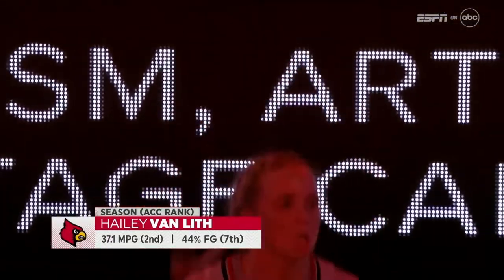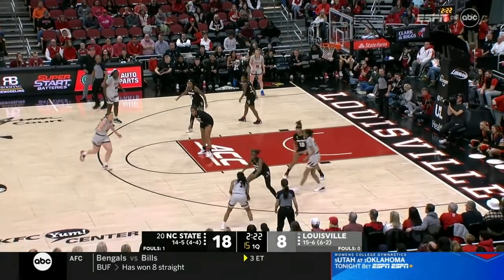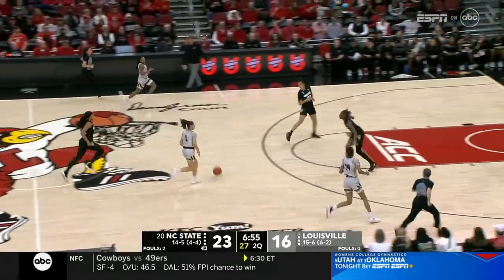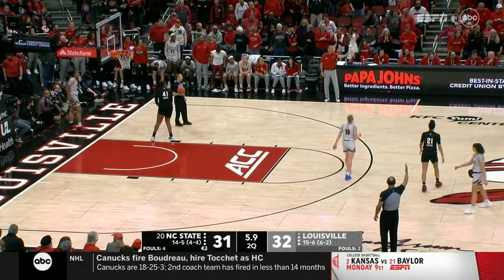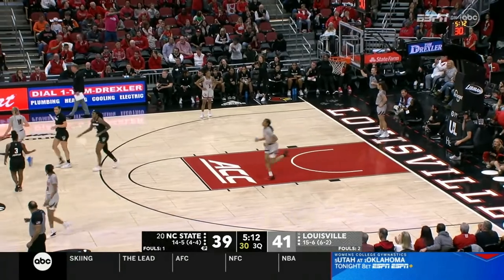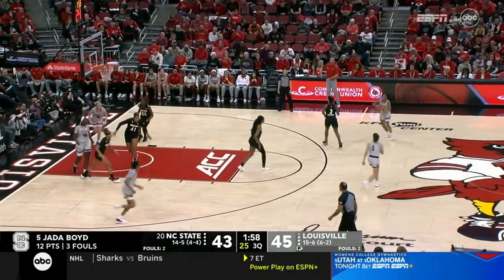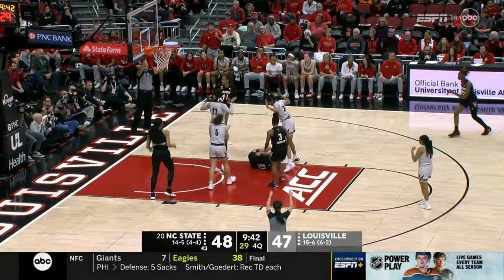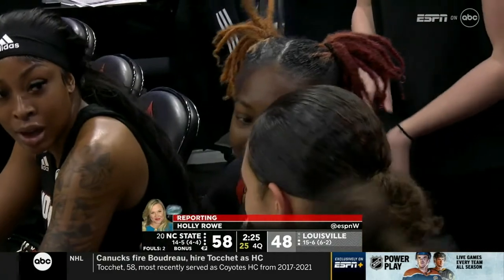NC State vs. Louisville Full Game Replay | 2022-23 ACC Women’s Basketball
NC State defeated the Louisville, 63-51 in Louisville.  Jada Boyd led the Wolfpack in scoring with 16 points and added 7 rebounds in the win.  Saniya Rivers and Diamond Johnson scored 12 points each for the Wolfpack.  Louisville was led by Chrislyn Carr with 16 points and Morgan Jones added 13 points for the Cardinals.  Olivia Cochran grabbed 11 rebounds in the loss.